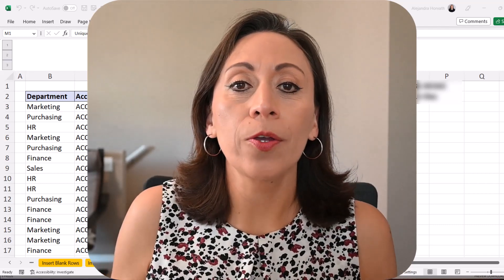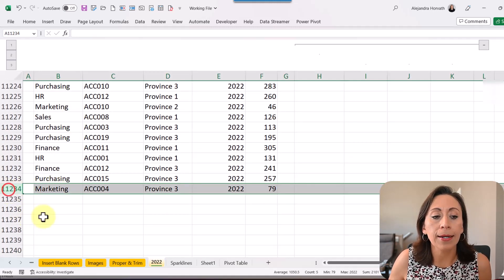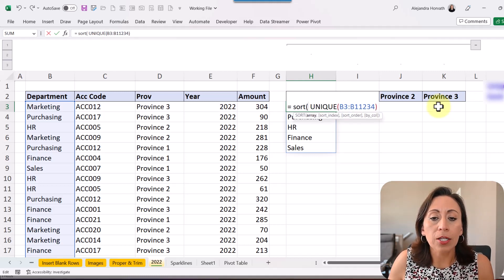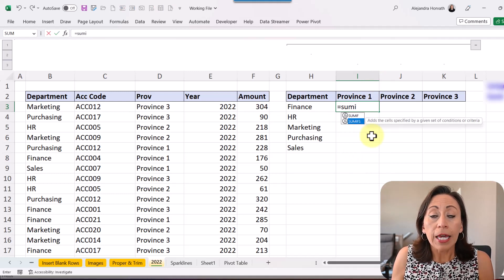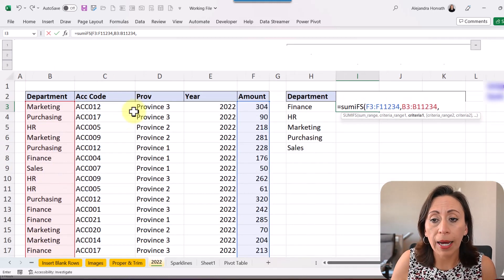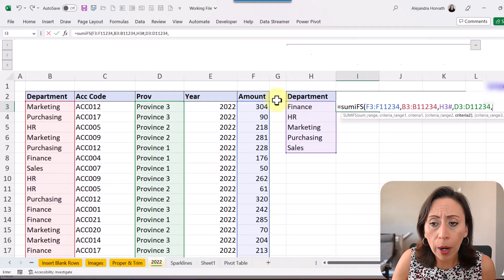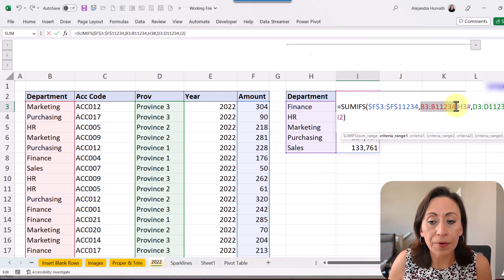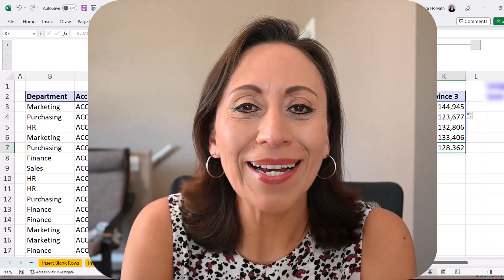How I Add Values Based On 2 Criteria - You Will Love It!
Today, I'll share how I add values based on 2 criteria.

I love using this combination of functions in Excel, I hope you will love it as well :)